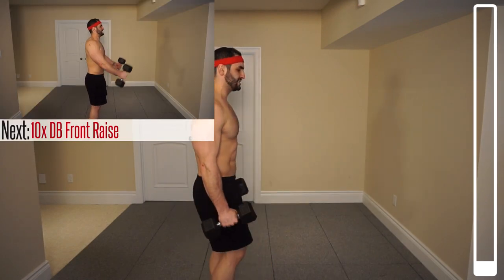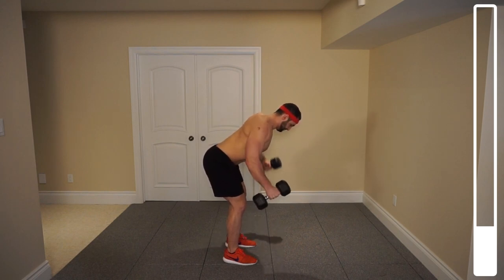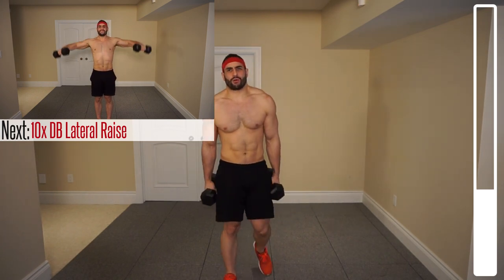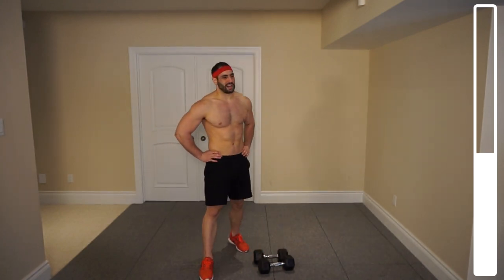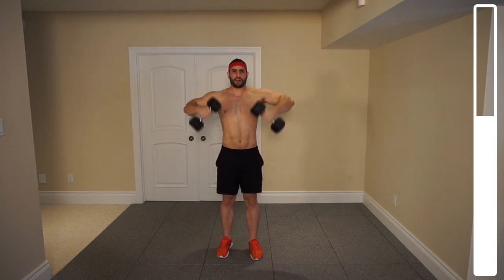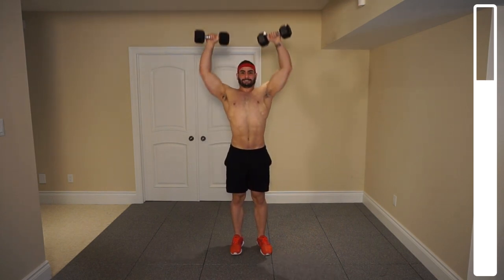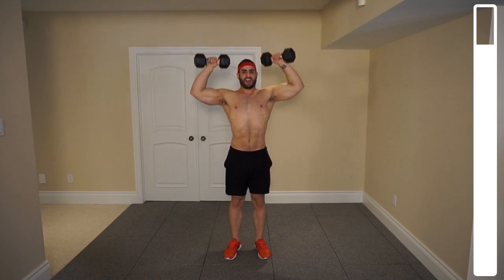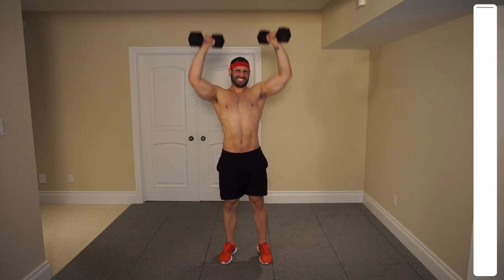8-Minute Home Dumbbell Shoulder Workout (FOLLOW ALONG)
8-Minute Home Dumbbell Shoulder Workout (FOLLOW ALONG) Looking to grow your shoulders at home with only a pair of dumbbells? Look no further! This workout will target your front, lateral and rear head of your deltoids with this killer home workout. Ready to grow some bigger shoulders without having to go to the gym? Let’s get into this killer workout!

SUPPLEMENTS:
- Protein: Blessed - Vanilla Chai (my favorite/vegan)
- Pre Workout: RP Max and PSI (my favorite)
- Pills: Perform/ Vitamins (my favorite)